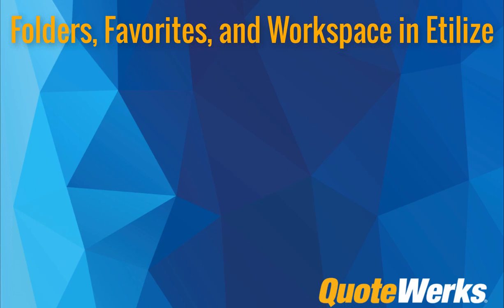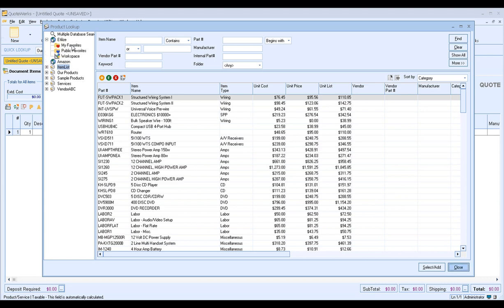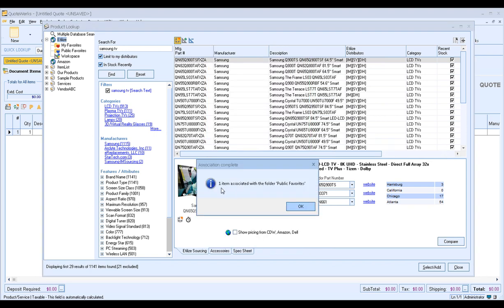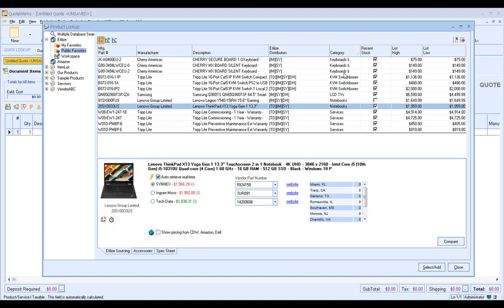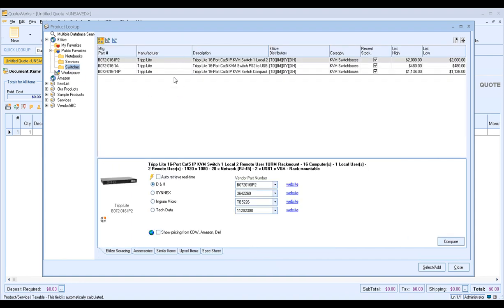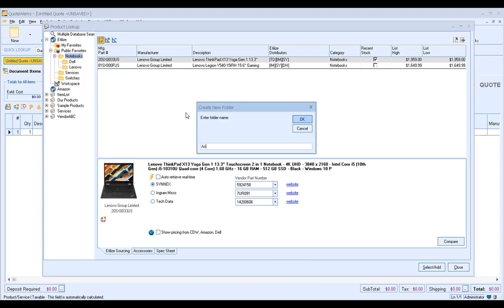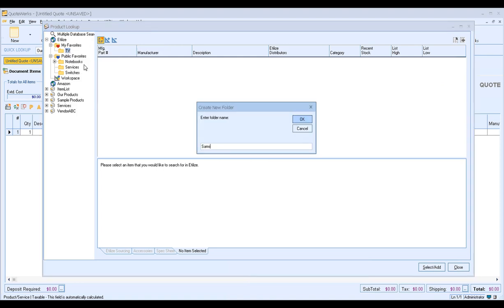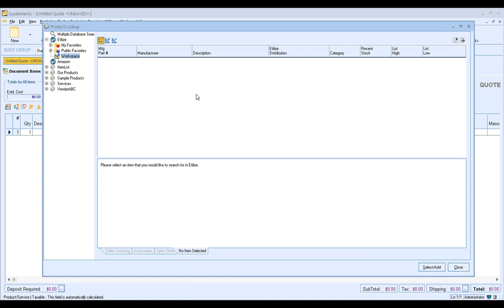Etilize Favorites, Folders, and the Workspace | QuoteWerks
Watch this video to see how you can easily organize the items you sell from Etilize into folders and subfolders in your Public and My Favorites folders. Additionally, see how you can utilize the Workspace in Etilize to hold items for research or comparisons.